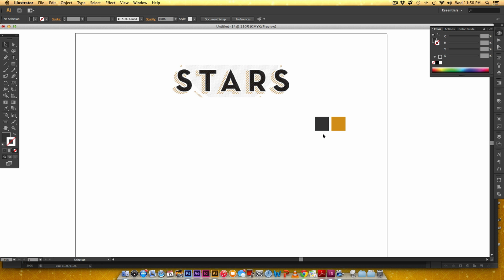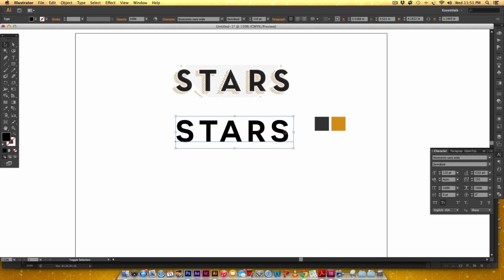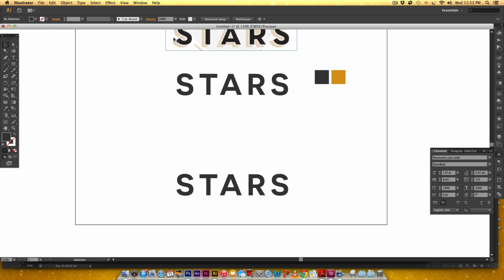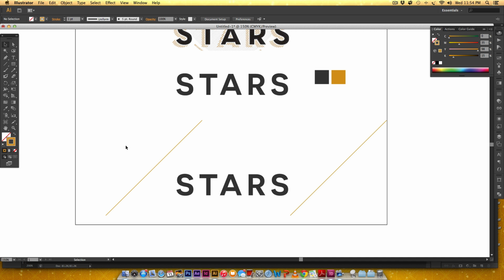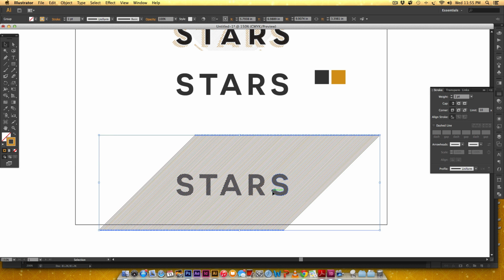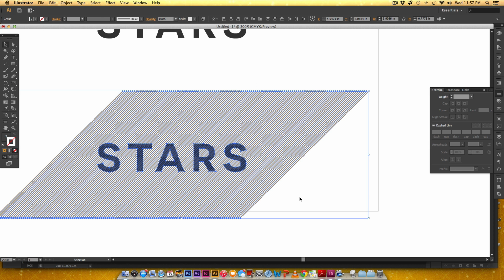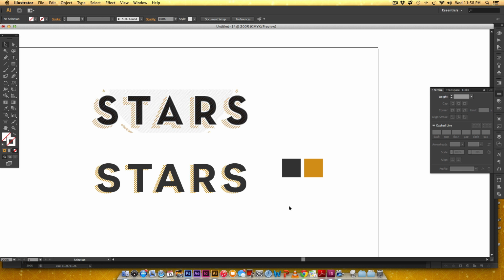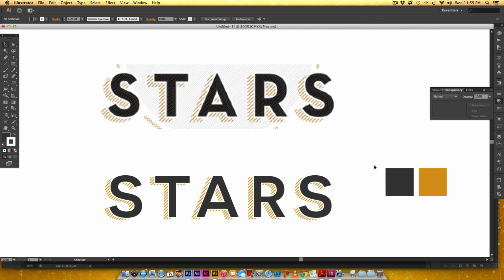Create a Hatched Drop Shadow Text Effect in Illustrator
In this week's video tutorial, we create a custom hatched drop shadow text effect using only Adobe Illustrator.

I also post on instagram if you like pictures of doodles :)